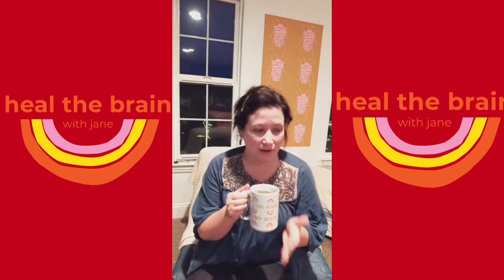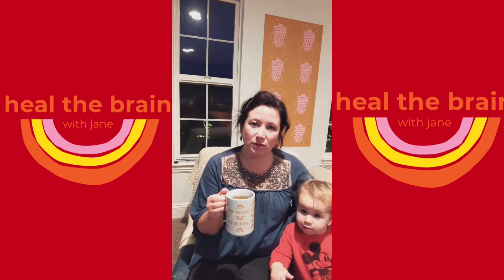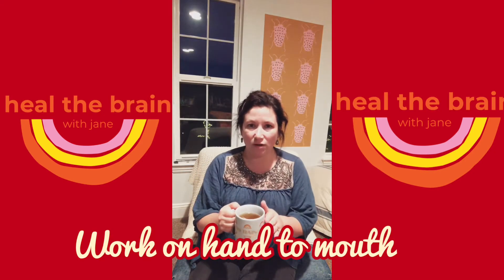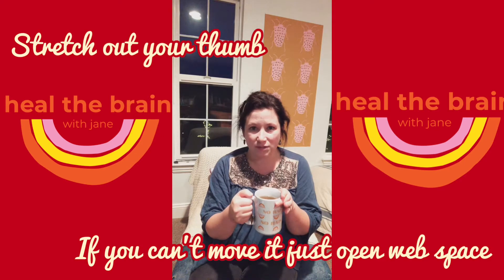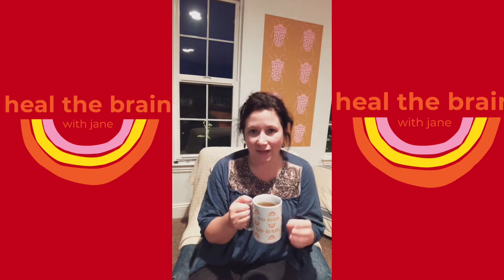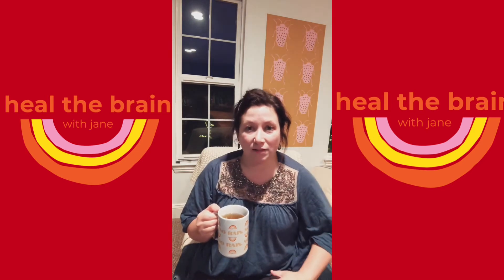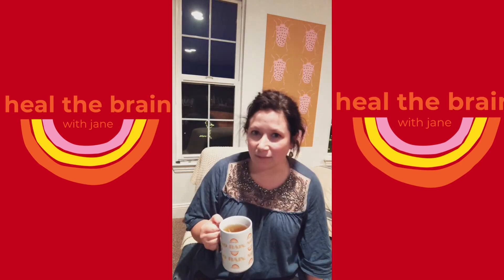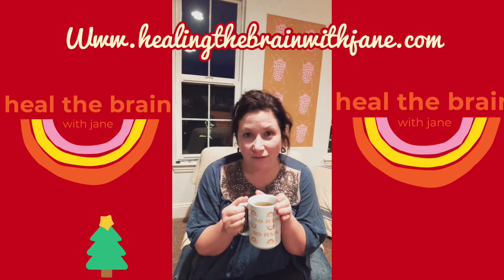Hand Heating With Your Morning Coffee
Learn how to incorporate hand heating and exercise with your morning cup of jo, or even using just some rice and a sock! Support ME supporting YOU by purchasing a mug that reminds you to keep going!
Thank you for being a part of the Heal The Brain Community!